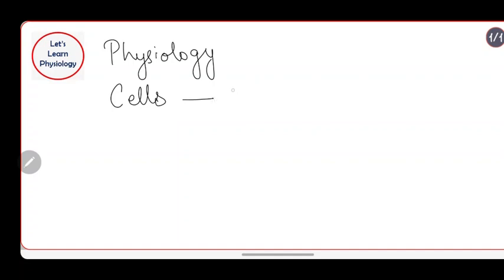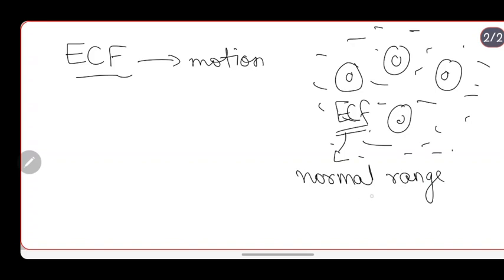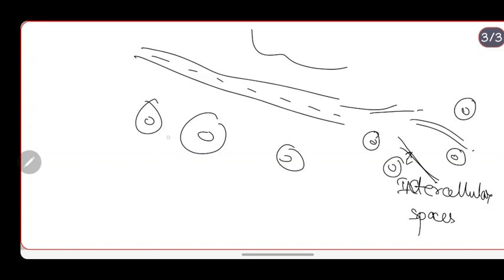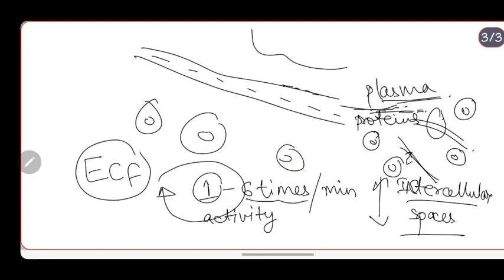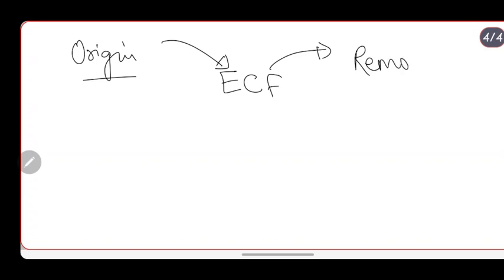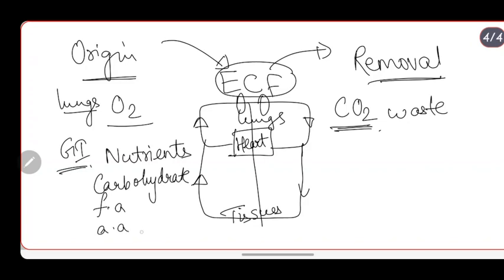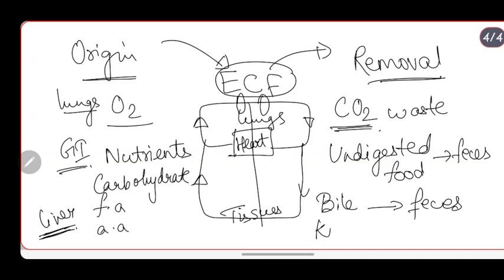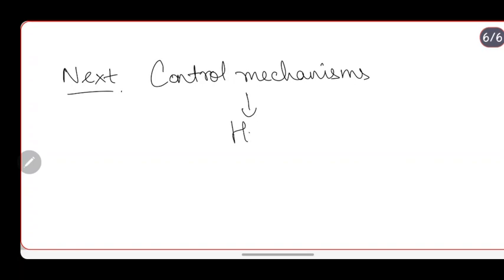Extracellular Fluid (ECF) & Homeostasis